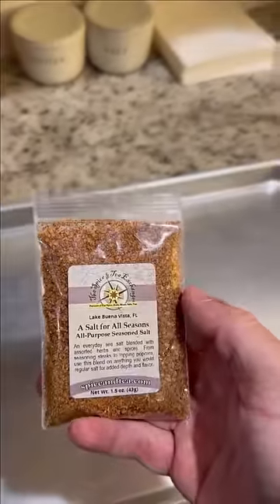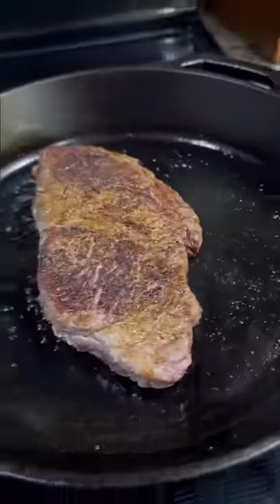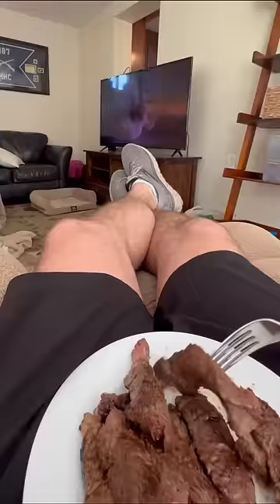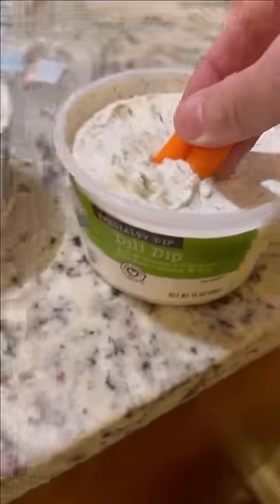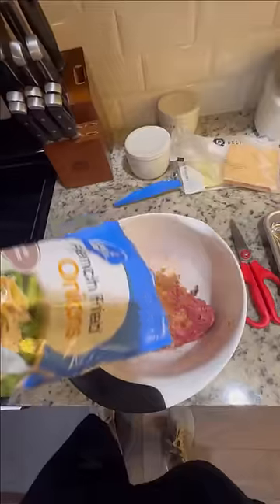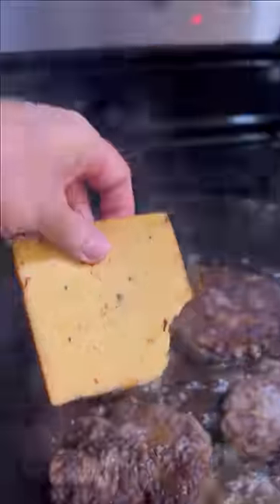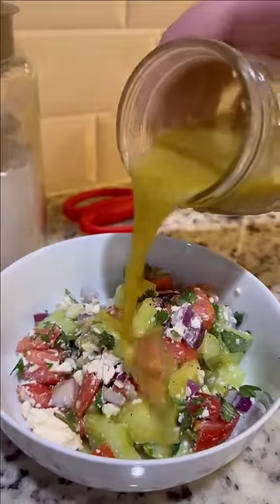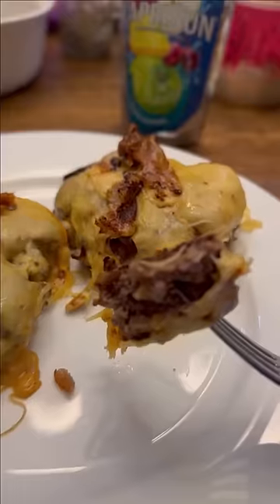What I eat in a day | Ribeye Steak and Bison Burgers